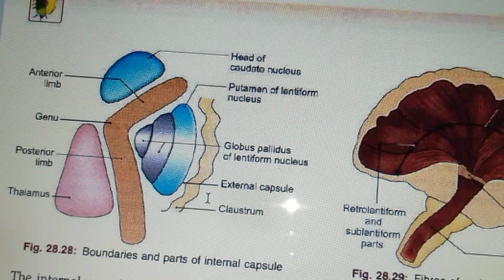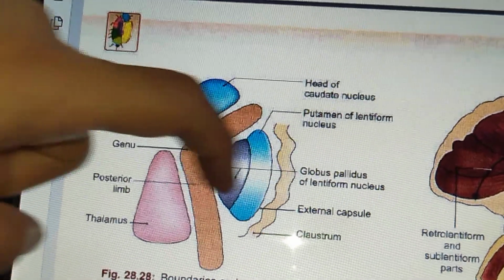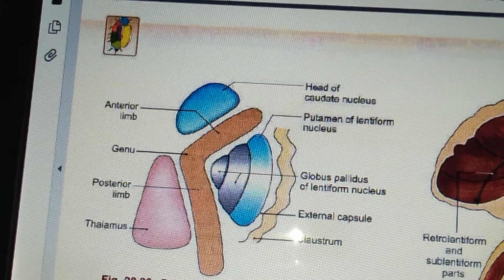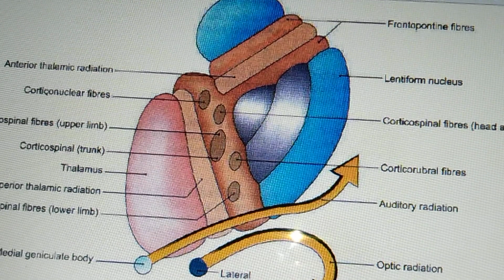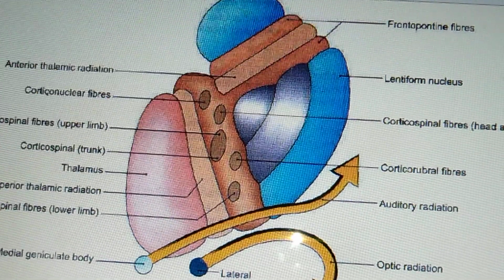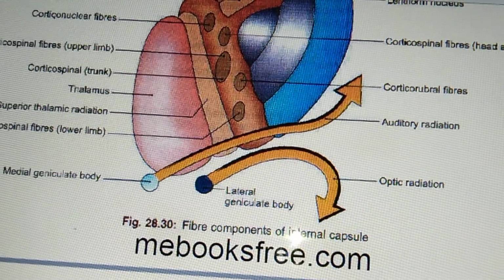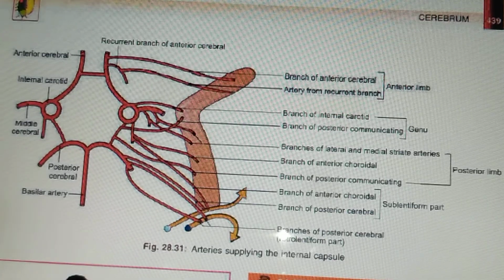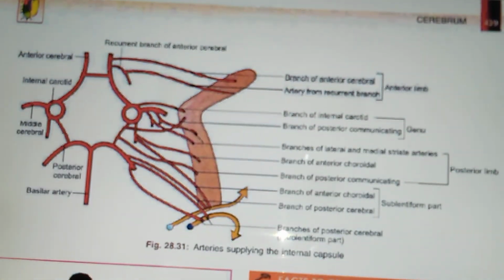Anatomy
Projection fibres - Internal capsule